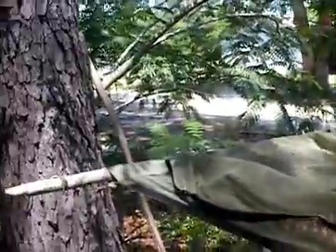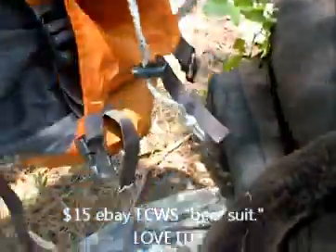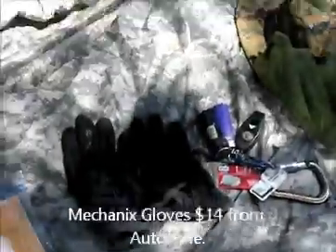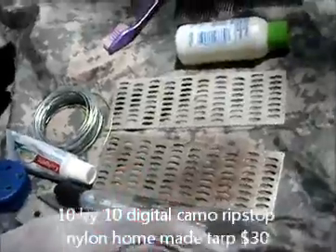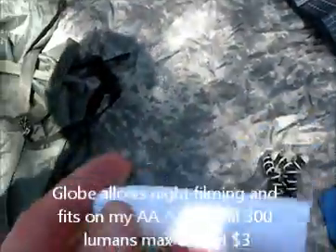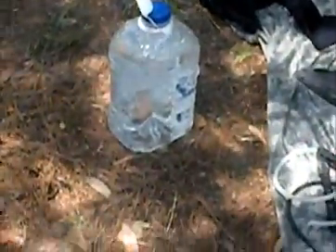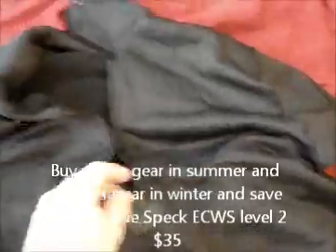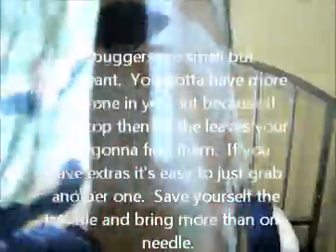Bridge Hammock Backpacking System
Hand Sewn Bridge Hammock Backpacking System